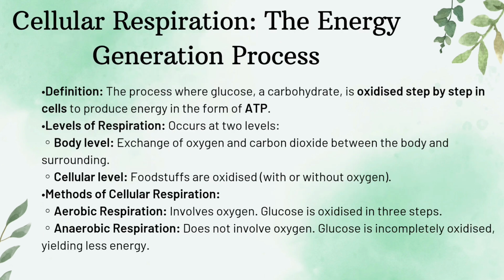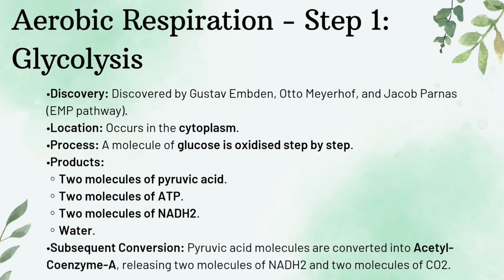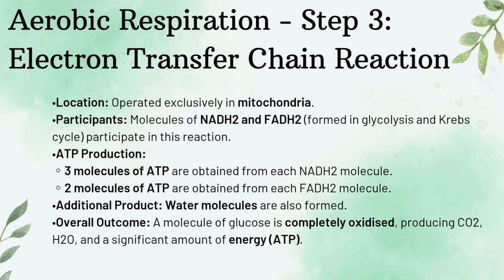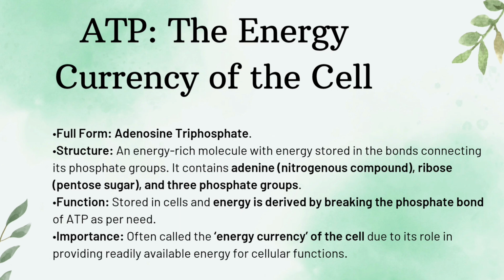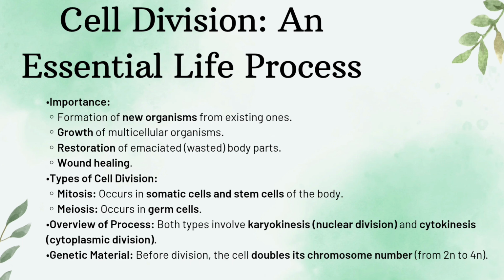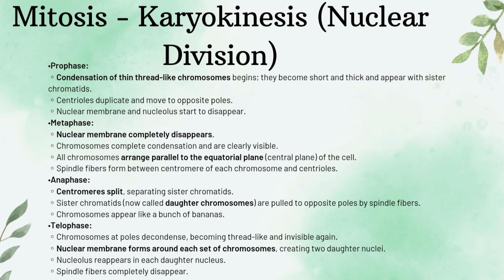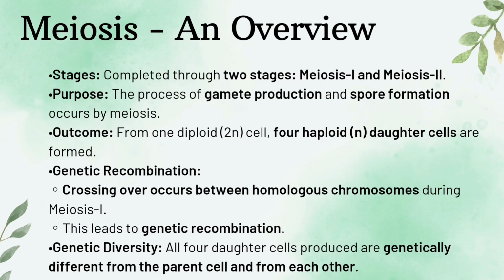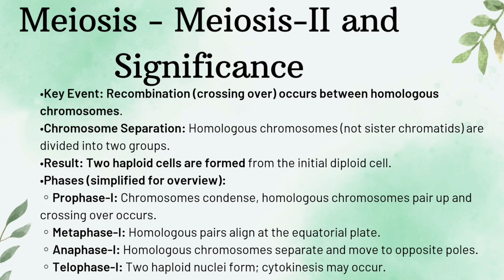🎓 Class 10 Science 2 |2:Life Processes in Living Organisms-Part 1 | Full Explanation | Exam-Oriented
🎓 Class 10 Science Part 2 | Chapter 2: Life Processes in Living Organisms - Part 1 | Full Explanation
📚 Maharashtra State Board | Exam-Oriented | Animated Slides + Voiceover

Welcome to SK Study Corner!
In this video, we cover Chapter 2: Life Processes in Living Organisms – Part 1 from the Maharashtra State Board Class 10 Science & Technology (Part 2) textbook.

✅ Topics Covered:

Life Processes & Energy Production

Cellular Respiration (Aerobic & Anaerobic)

Glycolysis, Krebs Cycle & ETC

ATP – The Energy Currency

Energy from Lipids & Proteins

Mitosis and Meiosis – Cell Division Explained

Self-study and concept clarity

📢 Share this with your friends preparing for SSC Board Exams!